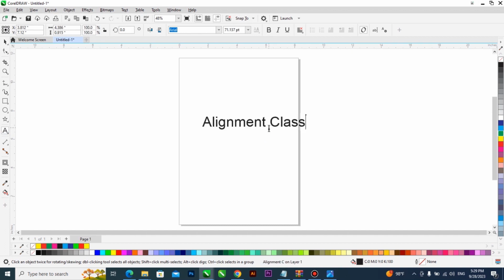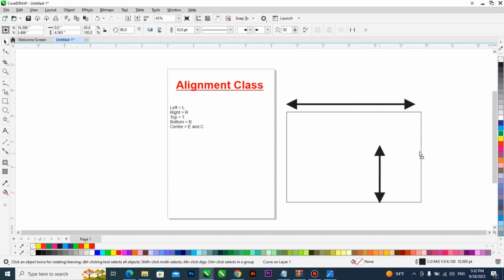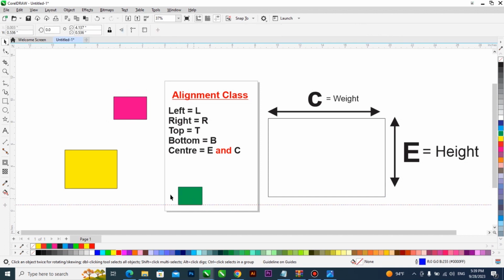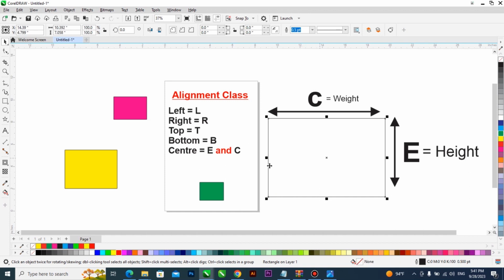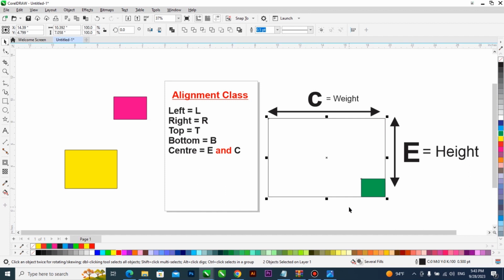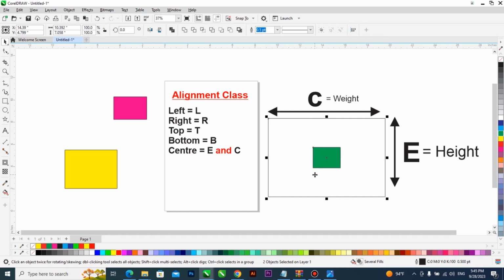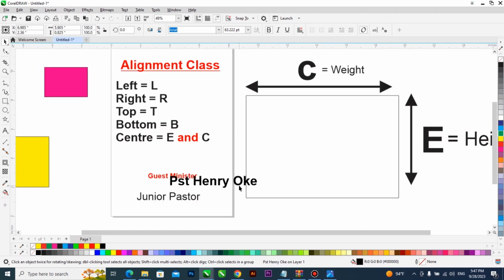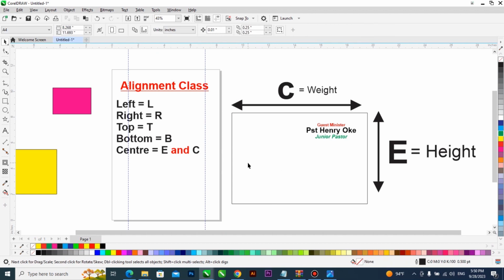CorelDraw Design - Mastering Alignment using Shape & Object in CorelDraw | CorelDraw Tutorial #15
This video will educate you on how you will master alignment using Shape & Object in CorelDRAW